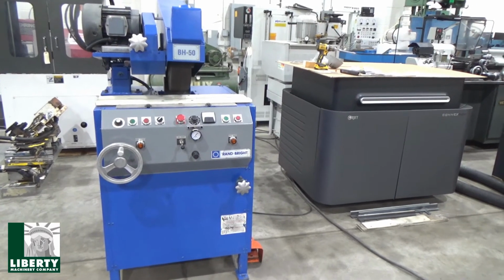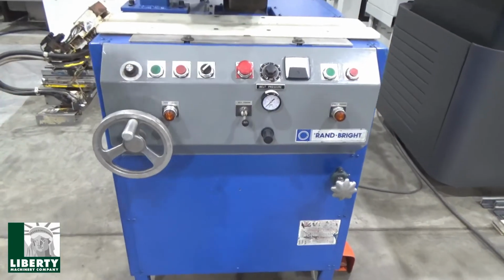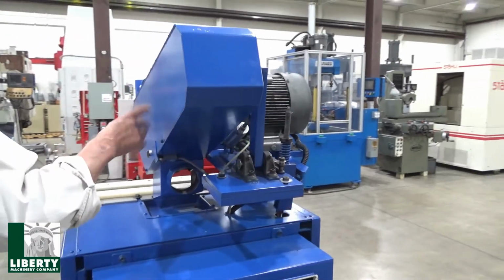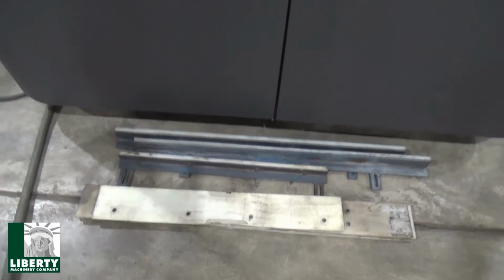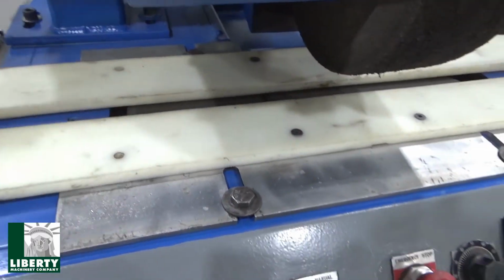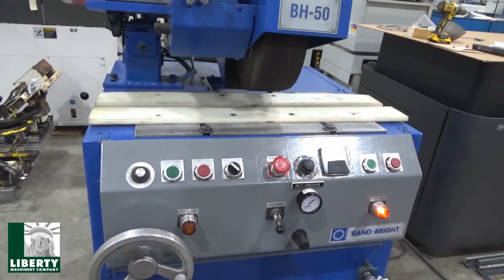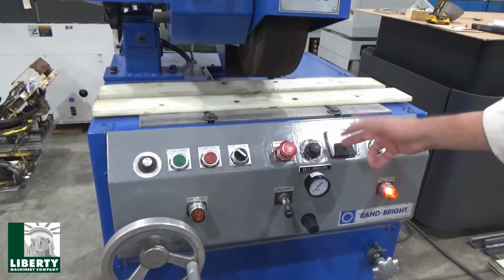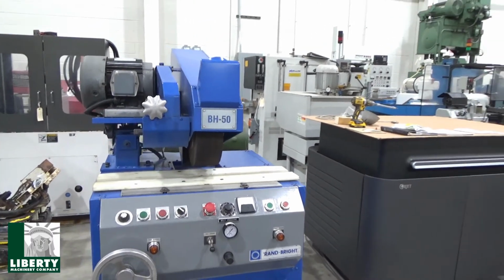Rand Bright Model BH-50 Belt-Type Centerless OD Polishing & Finishing Machine - Liberty #50382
You're viewing our Rand Bright Model BH-50 Belt-Type Centerless OD Polishing & Finishing Machine - Liberty #50382.